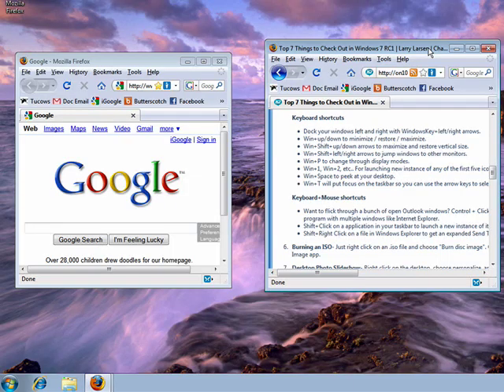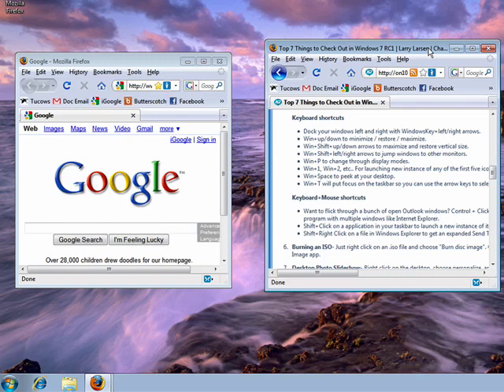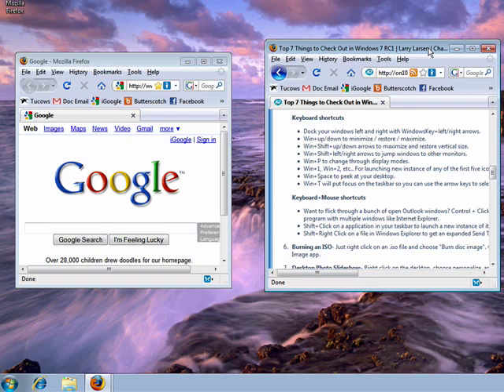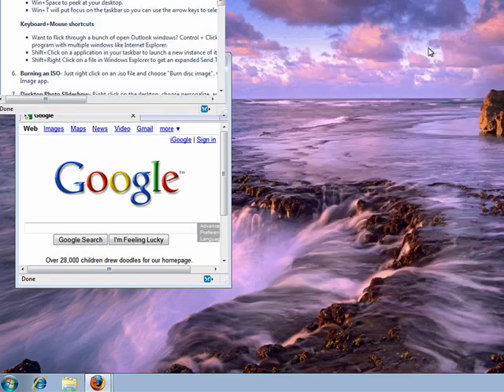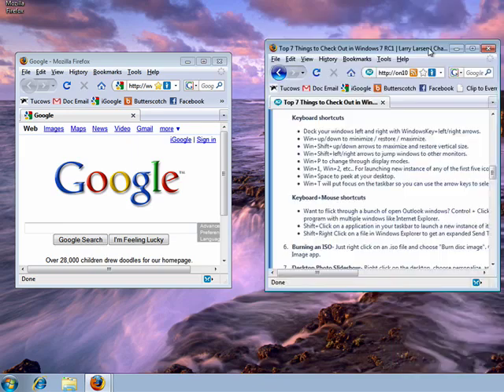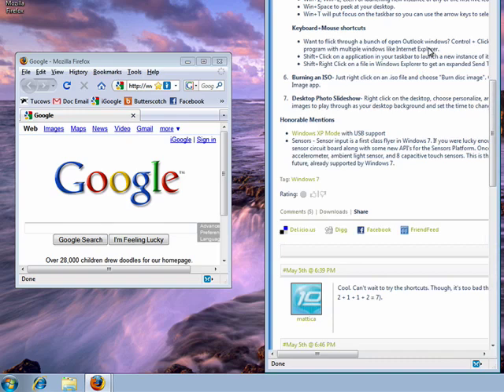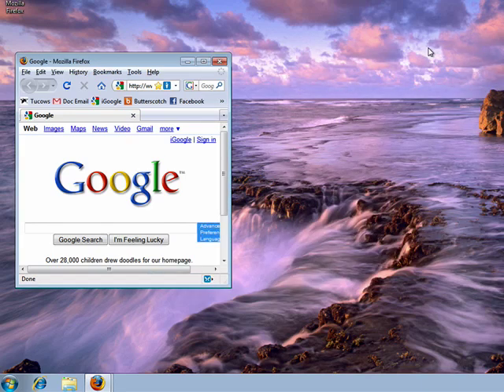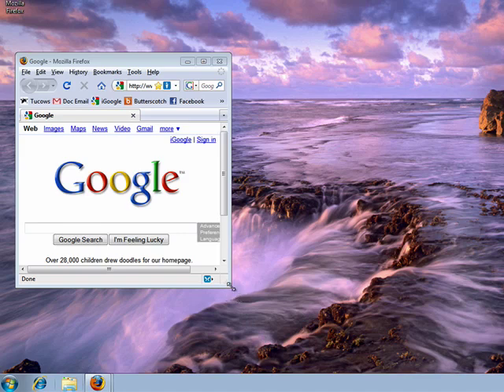Hot keys in Windows 7 RC1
Most power users and IT professionals tend to use keyboard shortcuts whenever possible. Why? Because it makes them more efficient. If you don't have to move your fingers off the keyboard to grab the mouse you can work faster and more efficiently. Windows 7 RC1 is loaded with lots of keyboard shortcuts to make work easier.  A Internet tutorial by butterscotch.com.